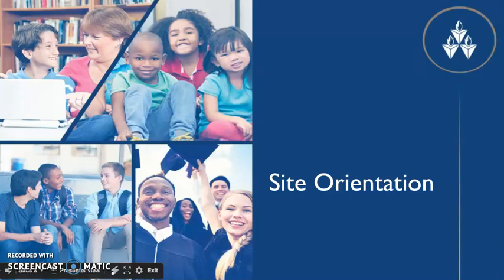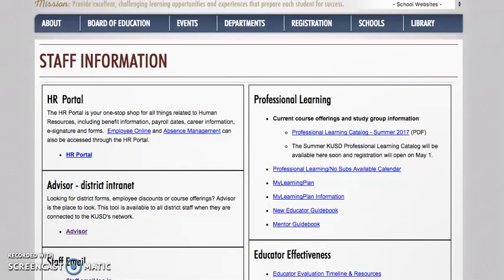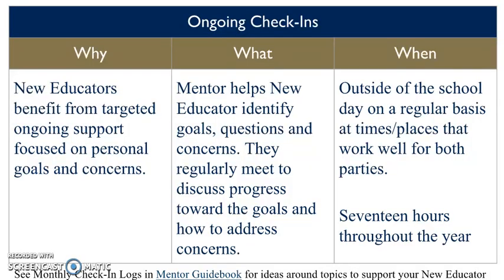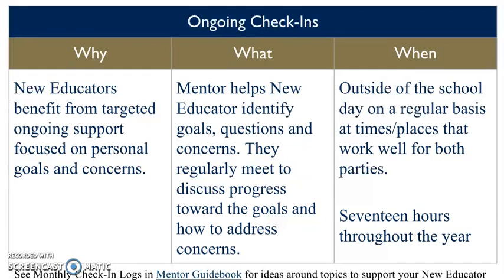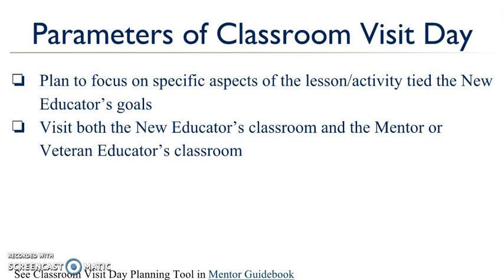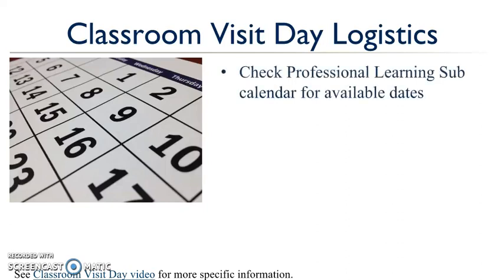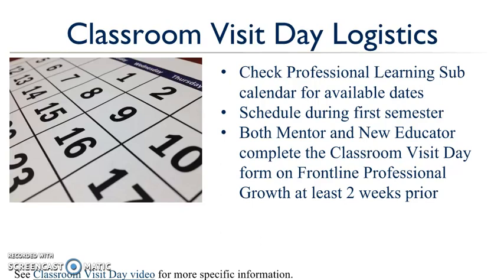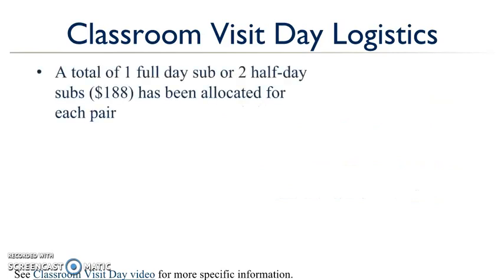KUSD Mentor Information Video Part 2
This video provides essential information regarding New Educator Mentors in the Kenosha Unified School District. It is part 2 of a 3 part series.